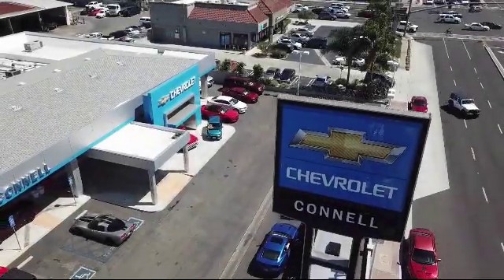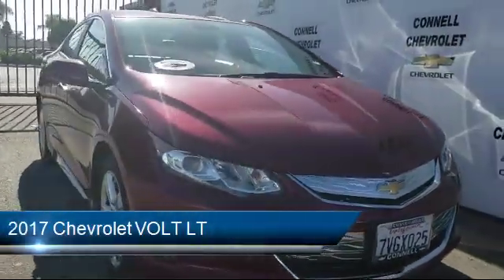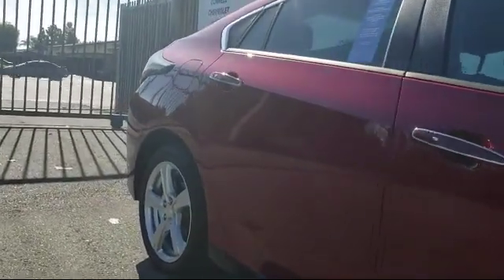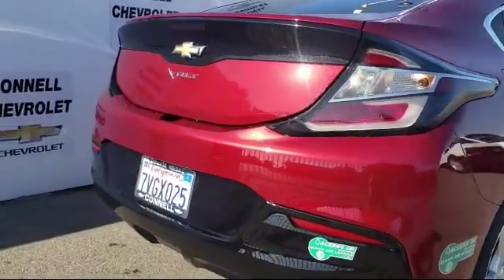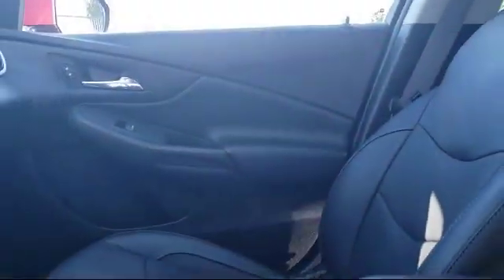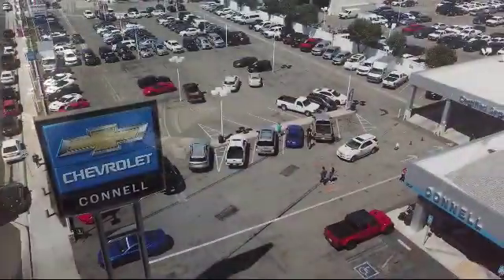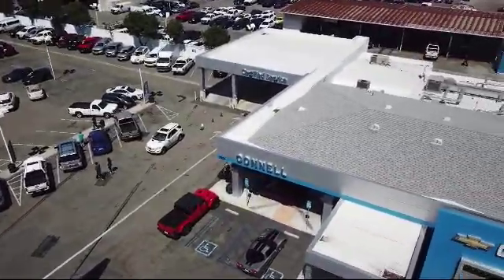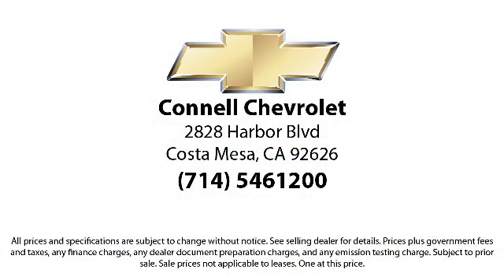2017 Chevrolet VOLT LT Costa Mesa Newport Beach Irvine Huntington Beach Orange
2017 Chevrolet VOLT LT Stock Number: H155441L Vin:1G1RC6S53HU155441.

Connell Chevrolet
2828 Harbor Blvd.